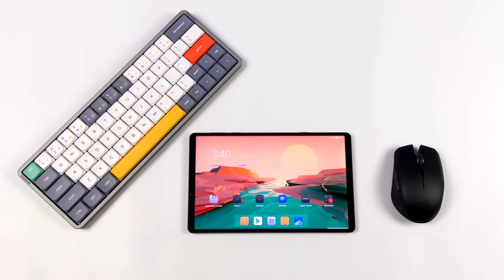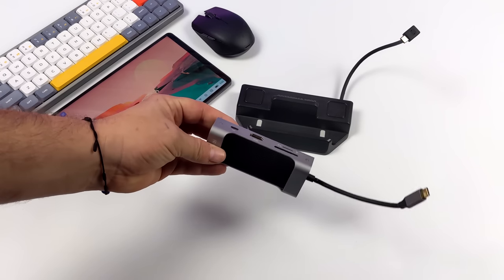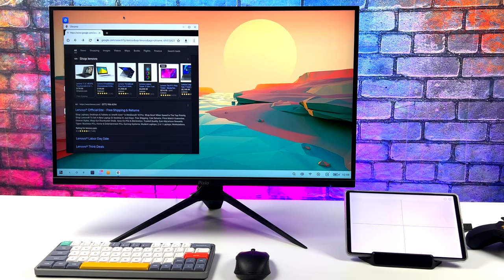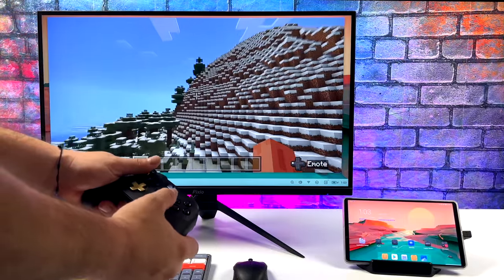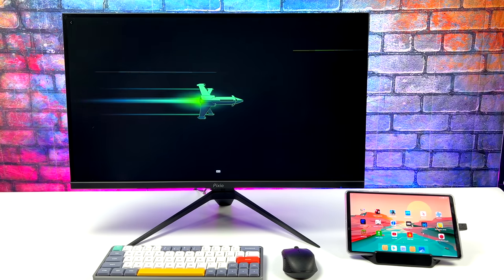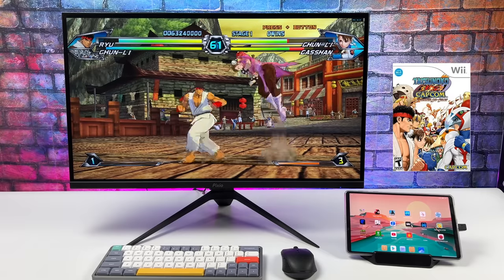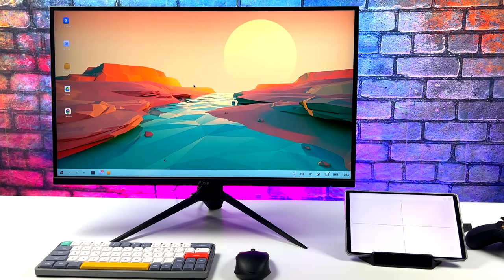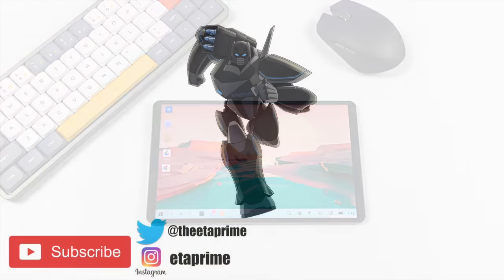This Android Tablet Is Also A Powerful Desktop PC, Gaming/EMU Console Machine!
This Android tablet is also a powerful desktop PC, Gaming, and emulation machine! This is the perfect size for a gaming tablet and it offers amazing performance and supports PC mode with video out of USB C! Lenovo Legion Y700 8.8” Android Gaming tablet powered by a snapdragon 870 and backed by 12GB of ram! Great for native android gaming, Emulation, and cloud gaming.

00:00 Introduction
00:14 overview
00:43 PC Mode
01:19 HDMI to USB C Adapter
01:59 Desktop Mode testing
03:21 4K Youtube video playback test
04:18 Native android game testing
05:33 Xbox Cloud gaming
06:17 Dream cast emulation testing
06:39 Wii Emulation Testing Dolphin emulator
07:20 PS2 emulation testing Aether SX2
07:41 FInal Thoughts

ETAPRIME
12520 Capital Blvd Ste 401 Number 108